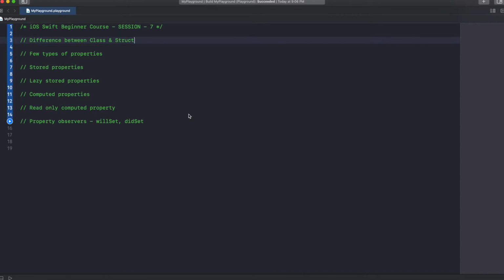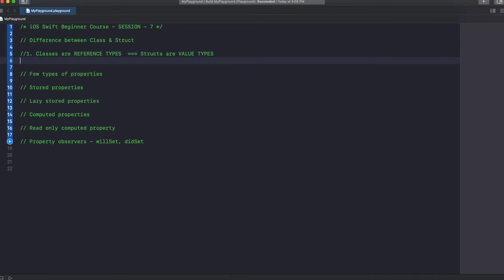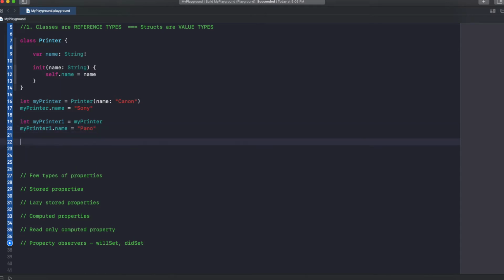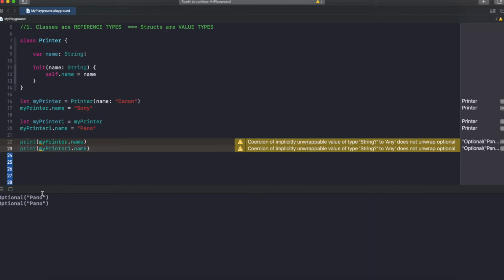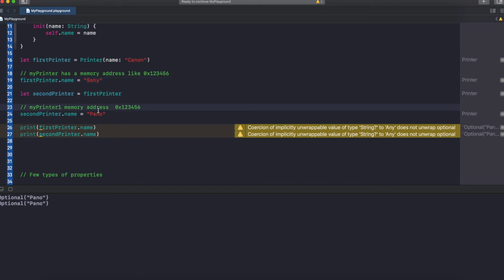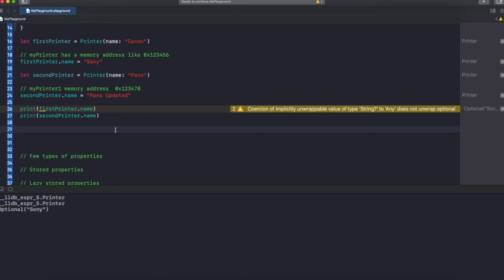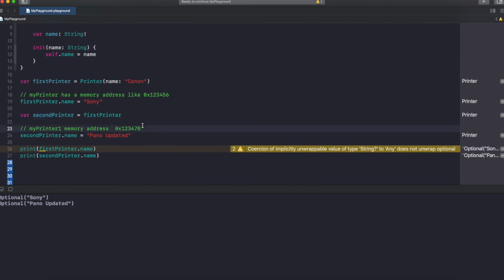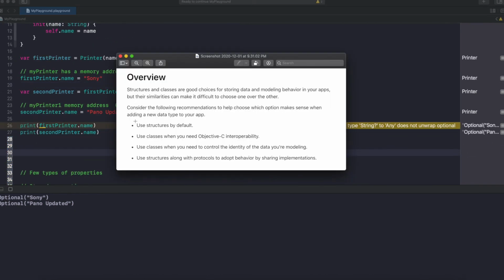iOS Swift Beginner Course - Session #7 - Difference between Classes & Structs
Hey Friends, Here is the next video!

iOS Swift Beginner Course - Session #7
Topics Covered:

Difference between Class & Struct and Choosing between Class & Struct

In this video, we will learn the key differences between classes and struct and when to use a class and when to use a struct in your iOS application.